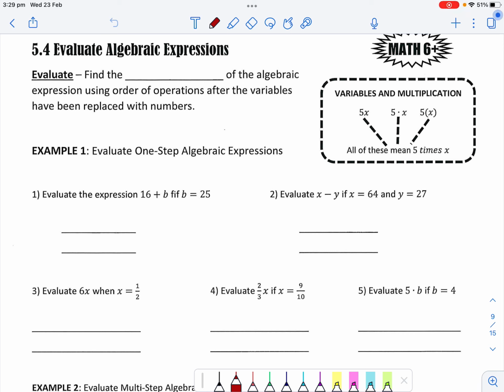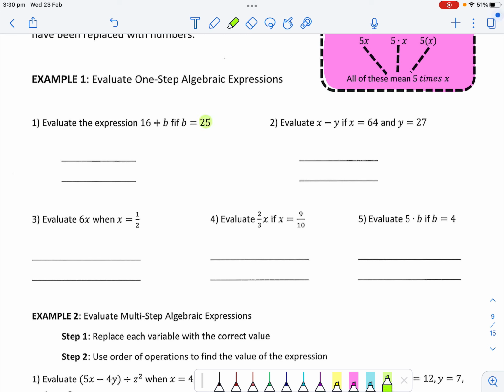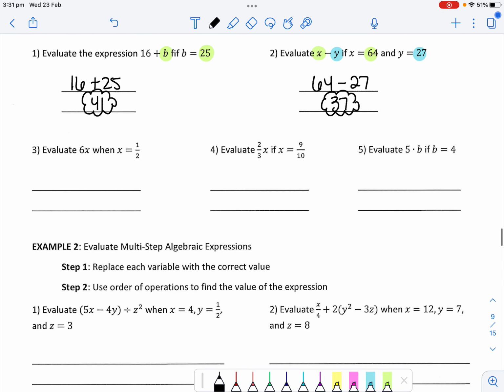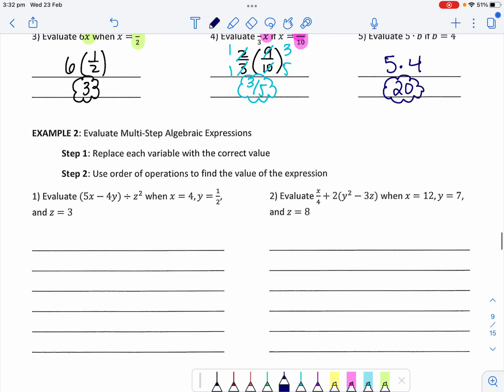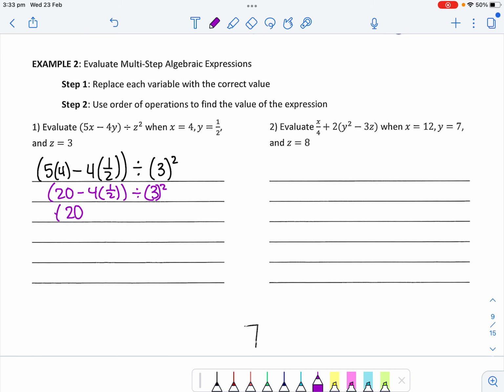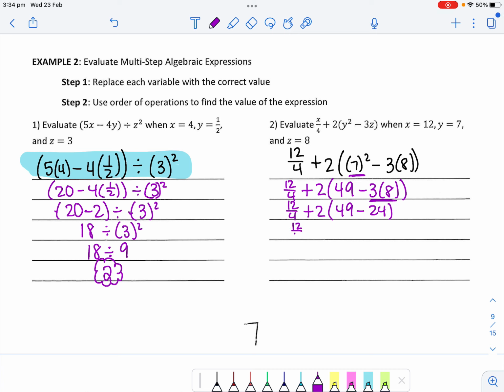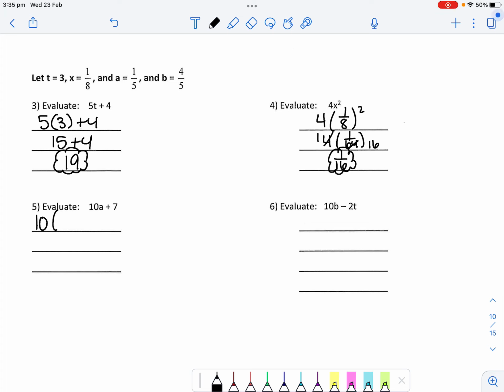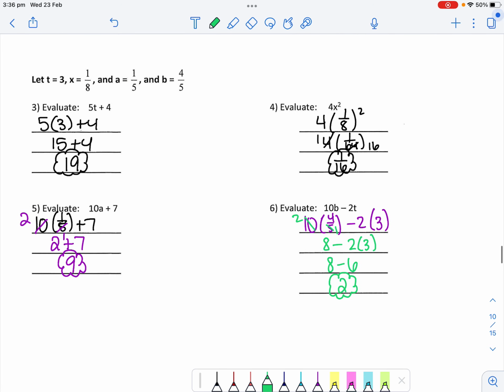6+ 5.4 Evaluating Algebraic Expressions Notes